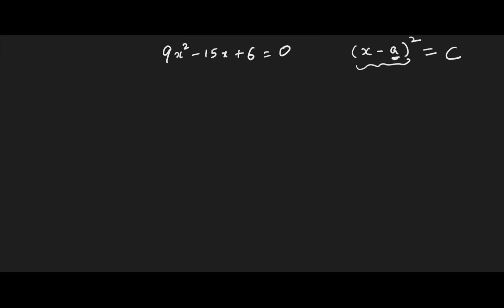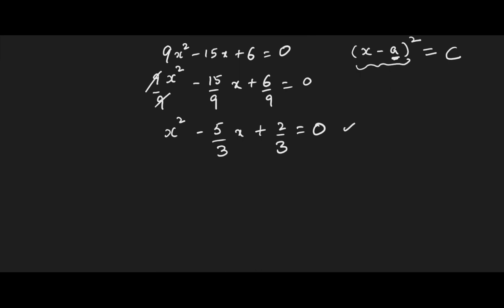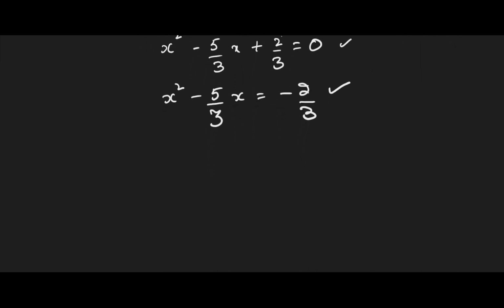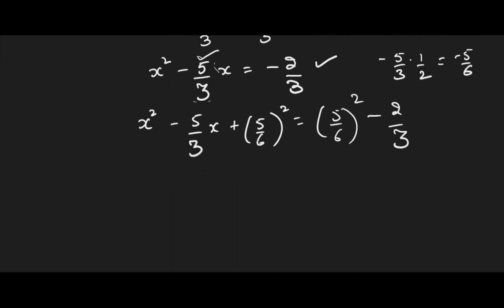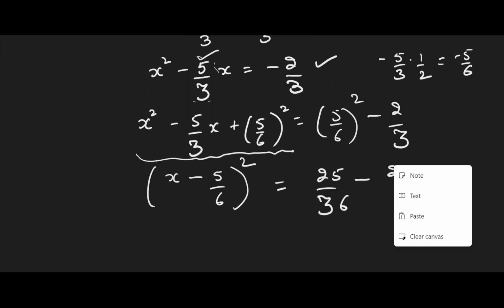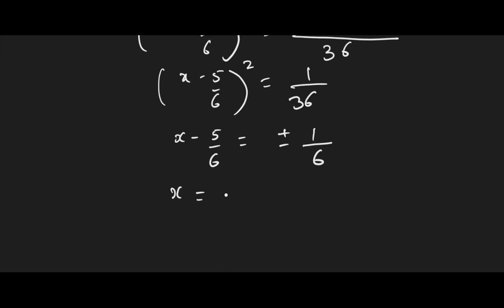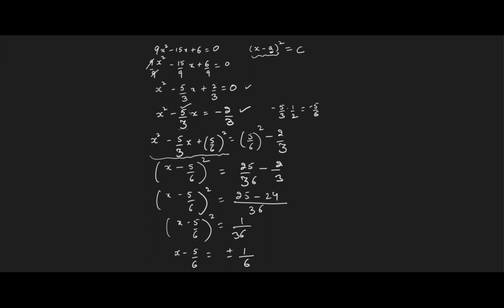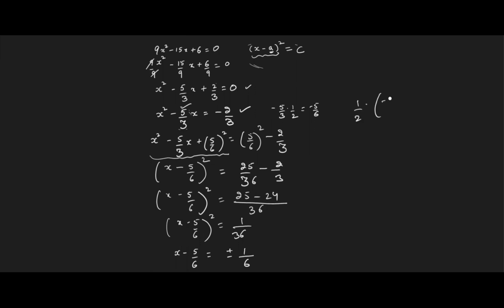Completing The Square Method|Quadratic Equations| Class 10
In this session I  will be teaching how to solve a quadratic equation using Complete the Square Method

Follow us on below Platforms